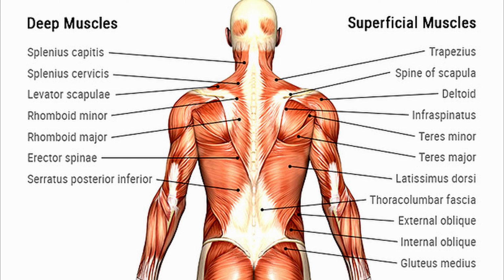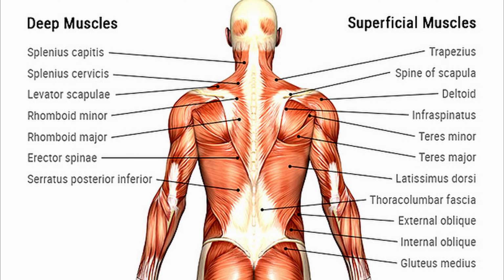The Best Back Workout | Growth and Form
In this video I am going to teach you how to.